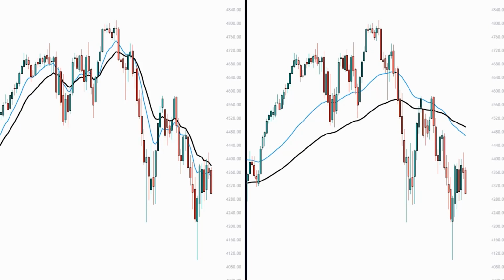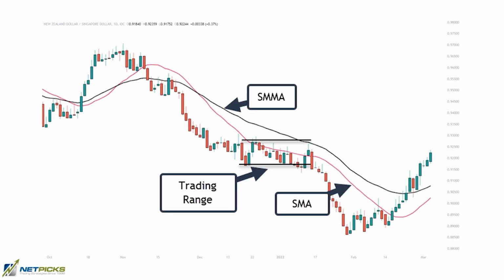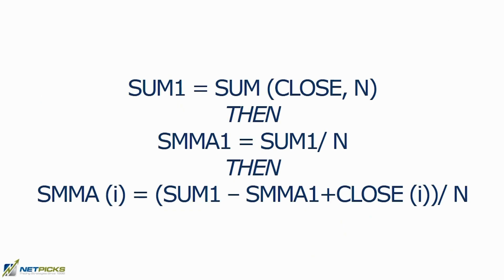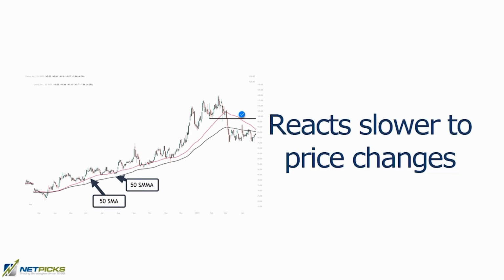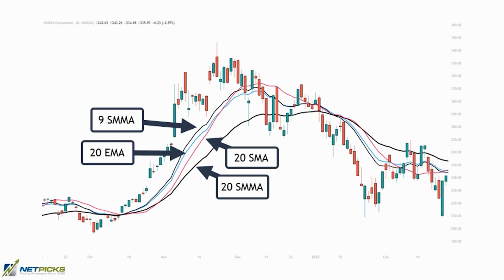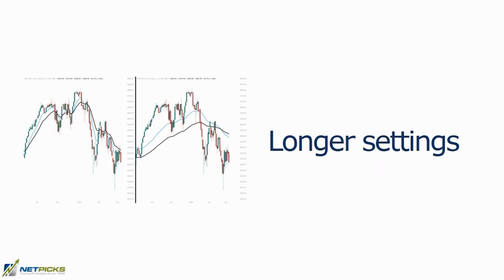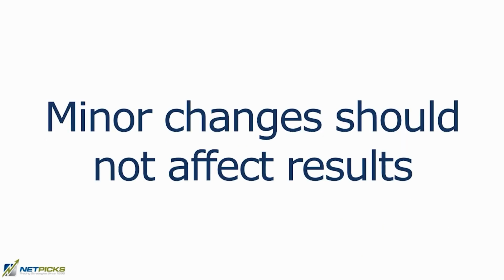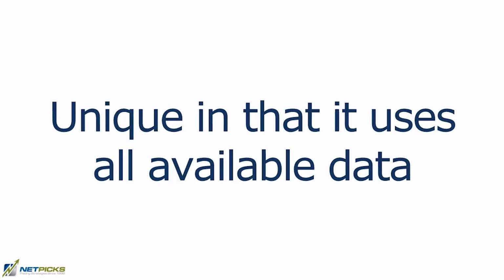Smoothed Moving Average (SMMA) - Trading Indicator Explained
Today I'll introduce Smoothed Moving Average (SMMA) indicator. It’s a handy indicator tool to know because of its ability to confirm prevailing market trends that help generate buy/sell signals.

The smoothed moving average is a technical indicator that displays itself on the price chart as a line connecting individual data points for each period.

You could say that smoothed moving average is a moving average that assigns weight to price data points over a long period.

If you want to learn how to incorporate Smoothed Moving Average (SMMA) indicator into your trading strategy and see how other traders use it WATCH the video!

RISK DISCLOSURE